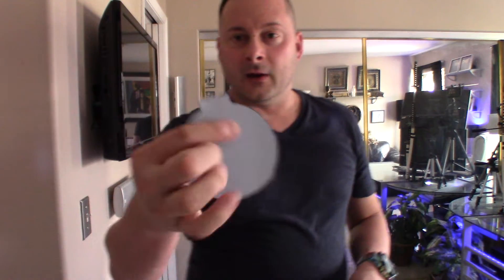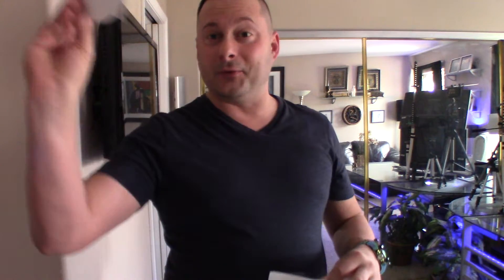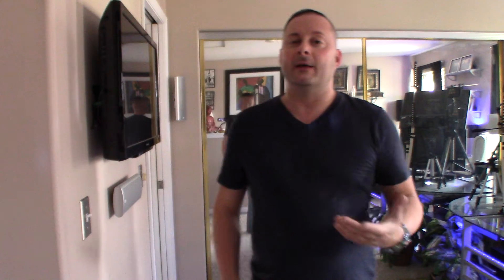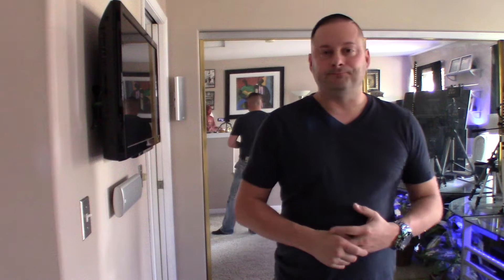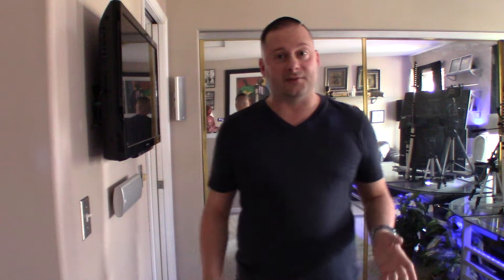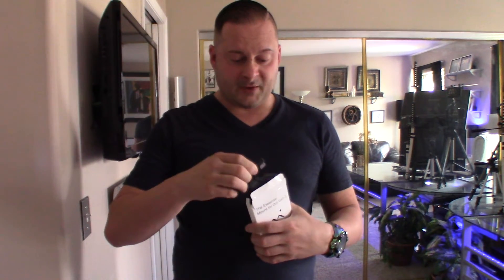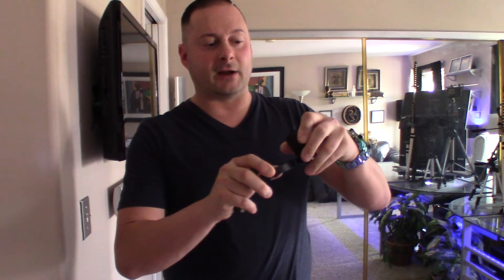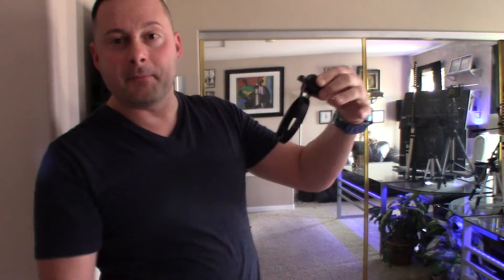In Wall Google Home Mini | Mount Genie Google Home In Wall Mount